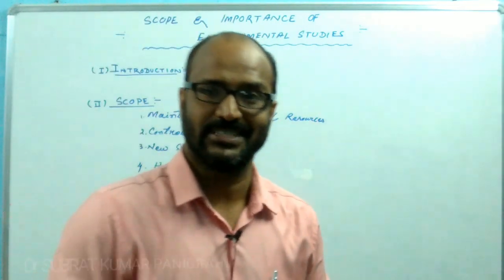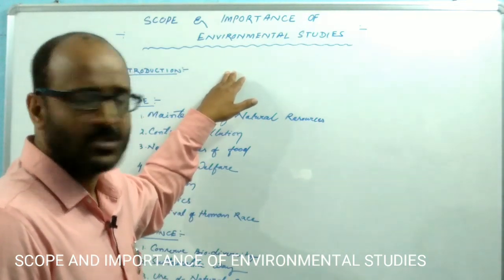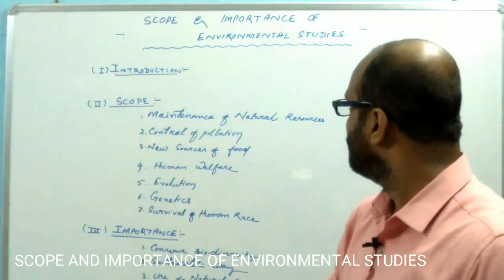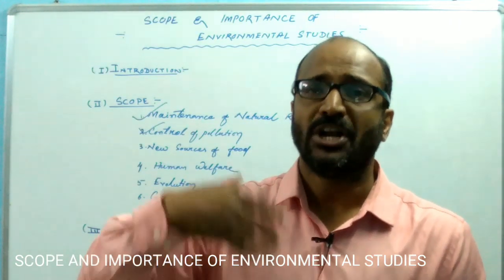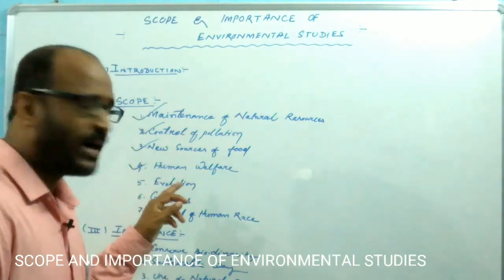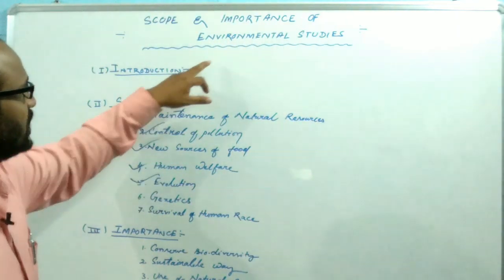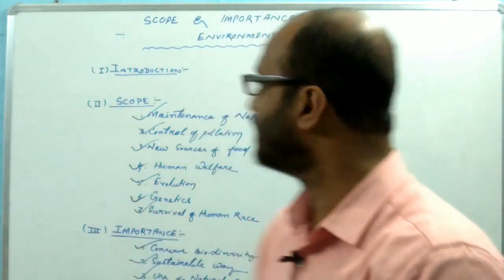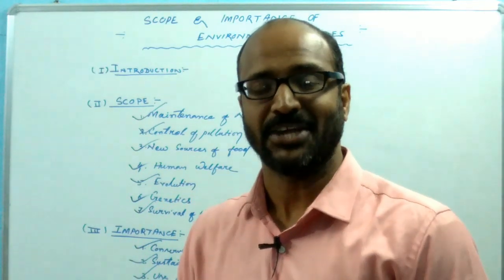SCOPE AND IMPORTANCE OF ENVIRONMENTAL STUDIES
ENVIRONMENTAL STUDIES P-2 / ABILITY ENHANCEMENT COMPULSORY COURSE / AECC For UG Students